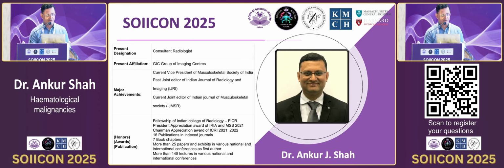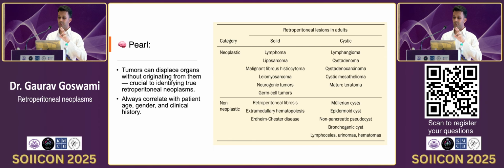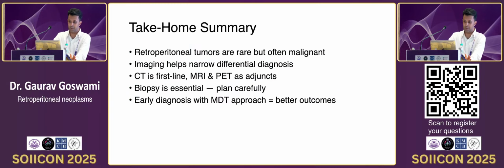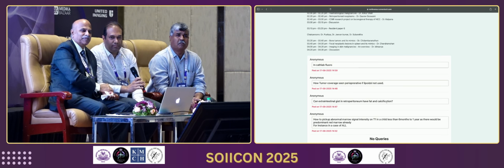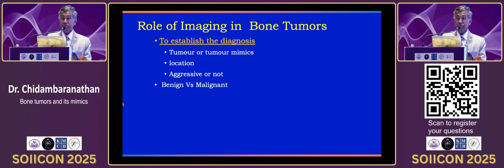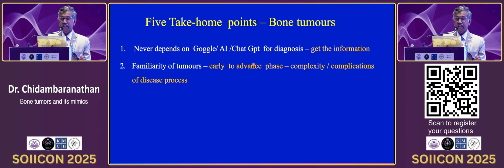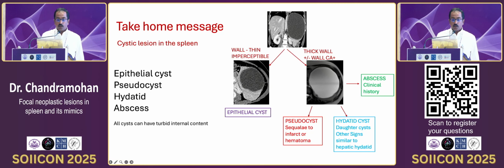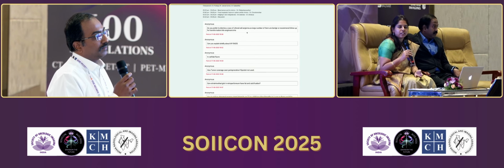SOIICON 2025 GP10 Case Based Reviews